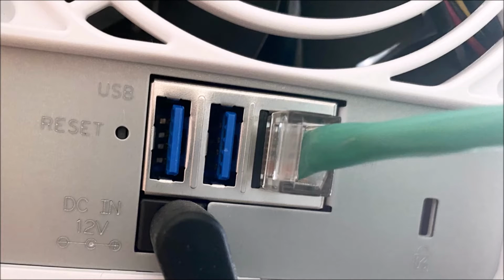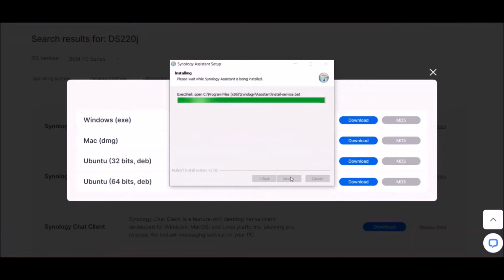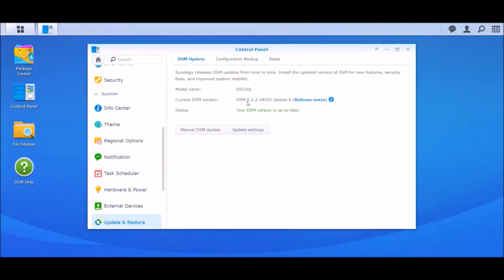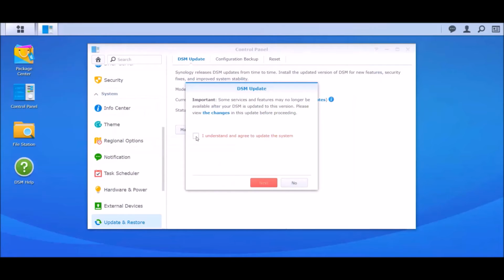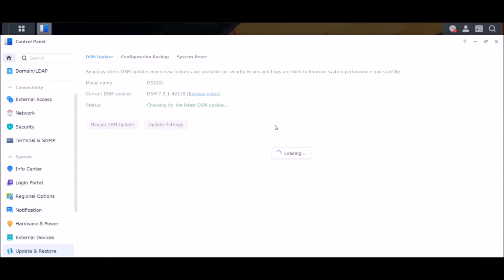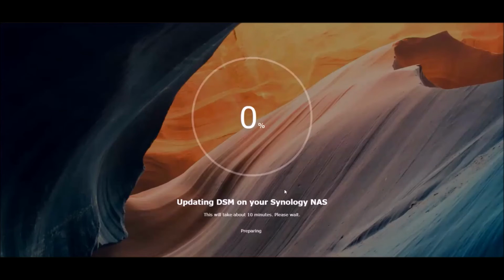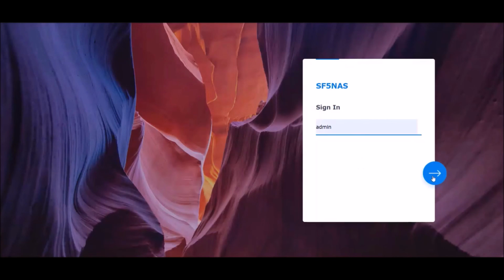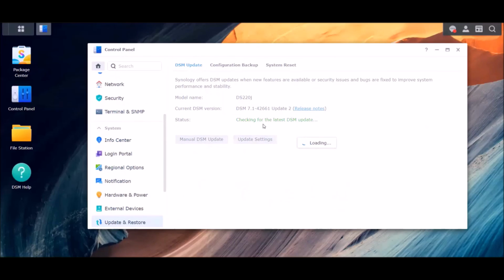How to Manually Upgrade DSM on a Synology NAS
This video demonstrates how to upgrade DSM on a Synology NAS that is not connected to your local area network (LAN).